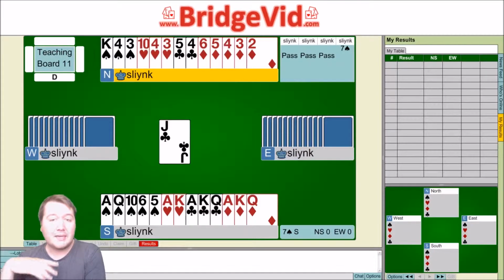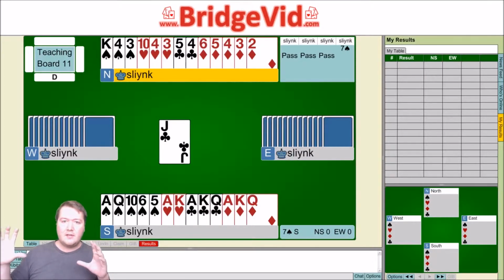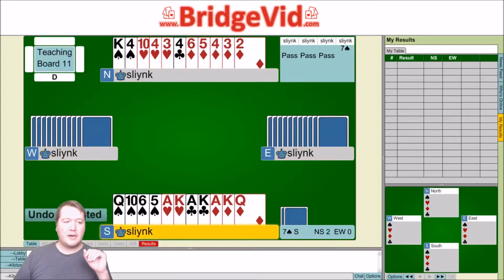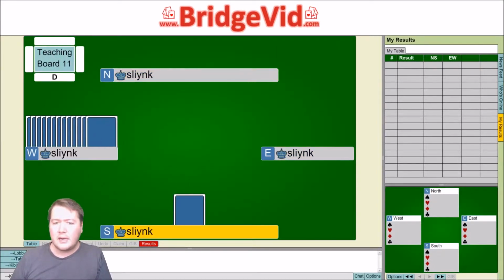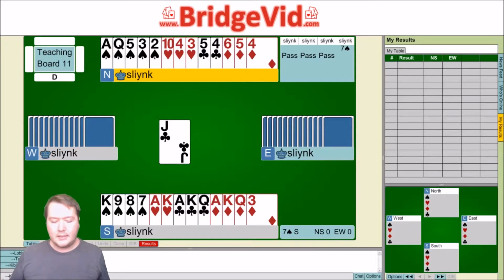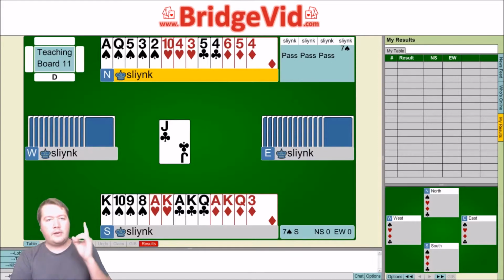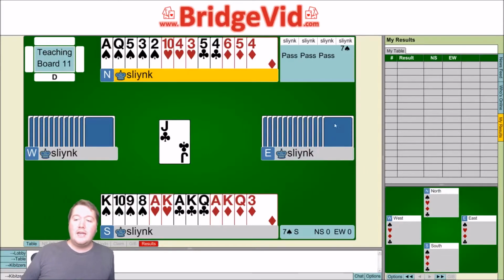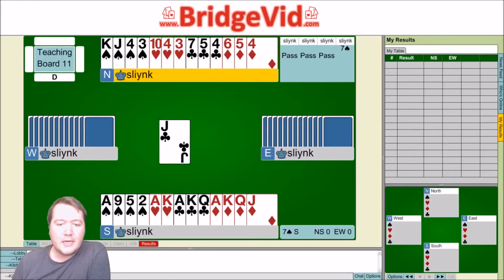Choosing The Right Card